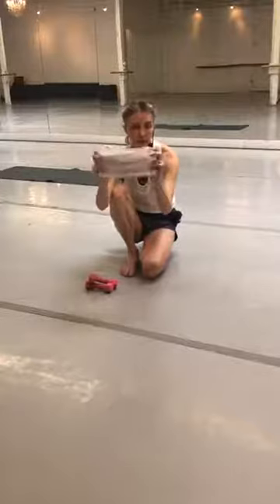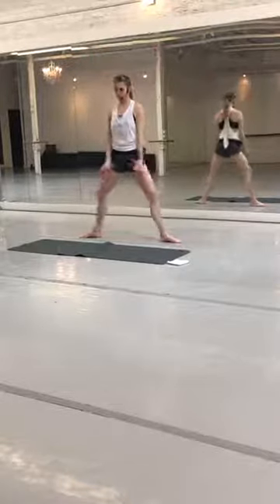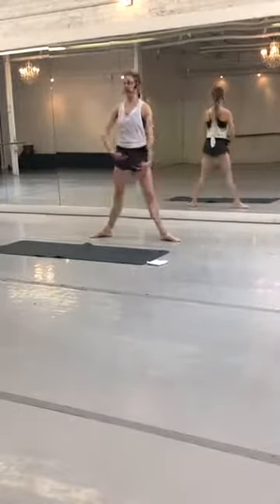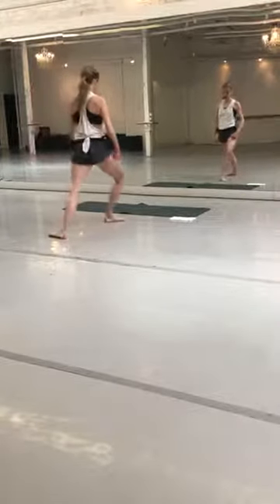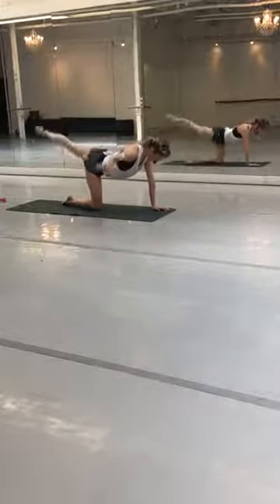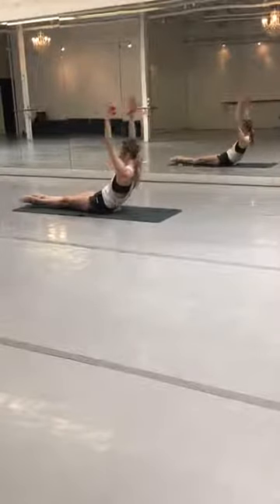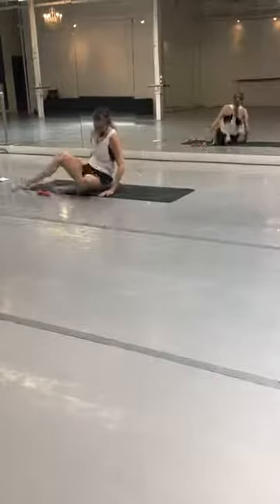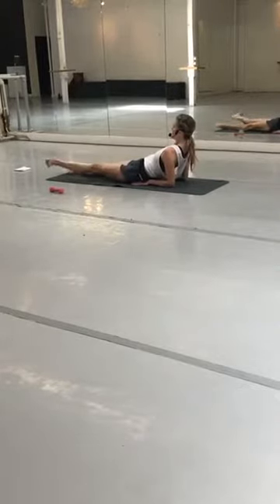Ballet Yoga Challenge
Dance along with this long ballet yoga challenge